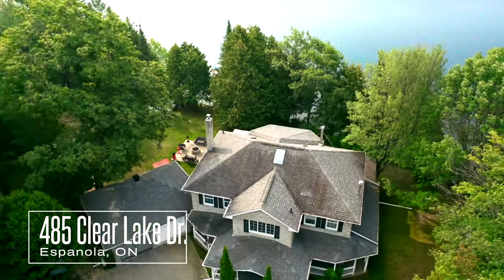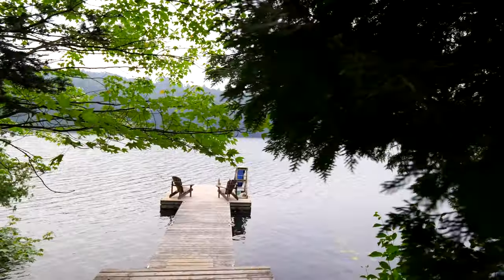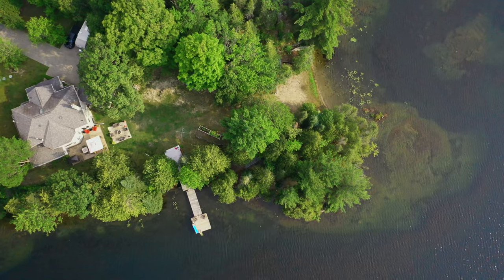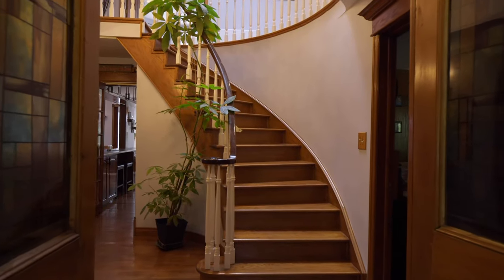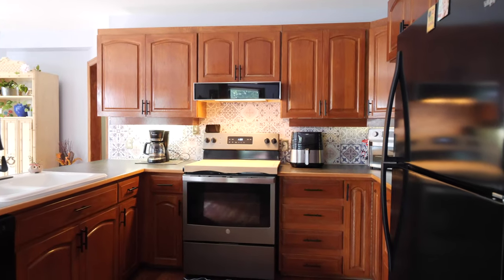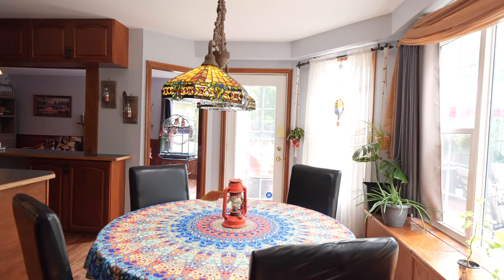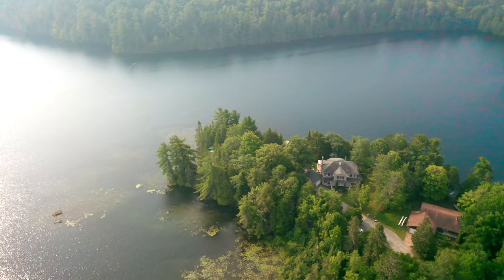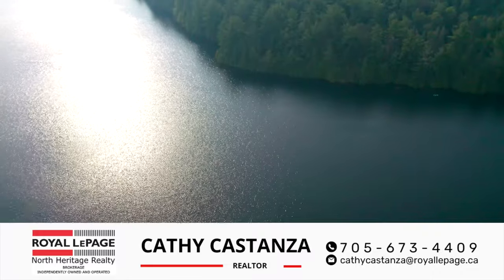Waterfront family home in Espanola - Clear Lake Road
Discover a private paradise in the heart of a vibrant community. Enjoy lakefront living with a sandy beach and dock.  Marvel at sunrises and sunsets from the wrap-around deck with a quaint porch swing.

This waterfront 2-story brick home is nestled on 1.4 acres of tranquility, with 4 bedrooms, custom woodwork, and hardwood floors throughout.

A grand foyer with spiral staircase is a stunning feature as you enter the home.

The large kitchen is the heart of the home with lots of counter space to make great family dinners and some quick easy meals with the quaint breakfast nook looking out to the backyard.

This space flows seamlessly into the living room, where a stone fireplace creates a cozy ambiance.

Enjoy meals in the formal dining room or escape to a floor-to-ceiling bookcase-lined library/den for after dinner coffee. Or escape to the 3-season sunroom with a woodstove  that invites you to soak in nature's beauty and just enjoy some downtime.

The main floor has a convenient mudroom/laundry area and access to the double attached garage.

Upstairs has 4 large bedrooms and 2 full baths.  The primary bedroom is extra large with amazing windows overlooking the lake and features a luxurious en-suite bath, your personal retreat.

This is more than a home; it's a lifestyle embraced by nature and a close-knit community. Welcome to your dream home where each day is a new adventure. Call for a private showing.